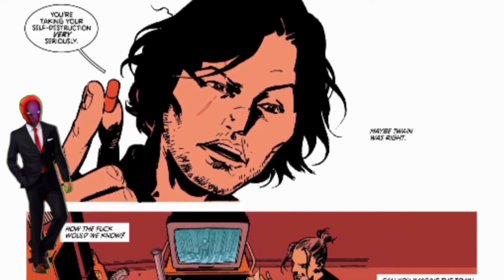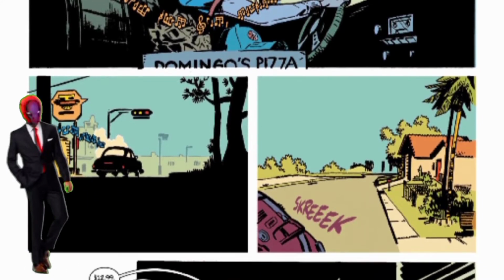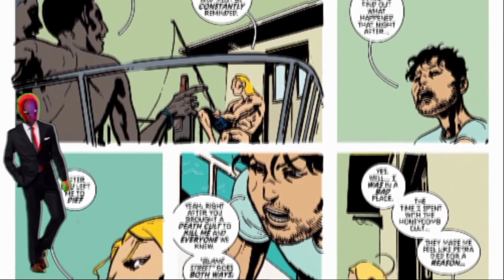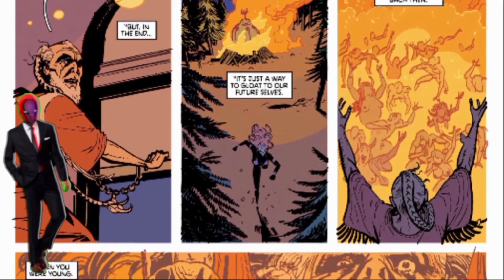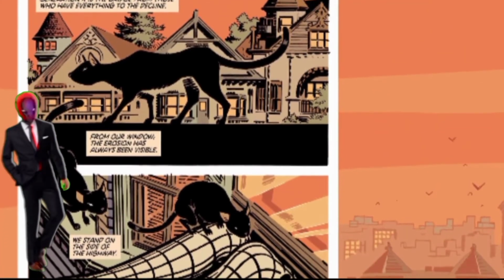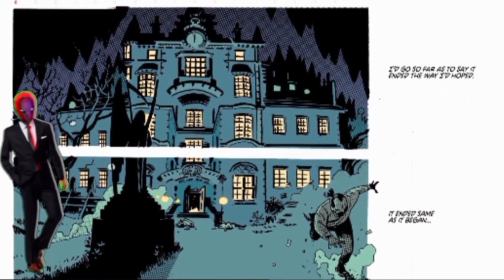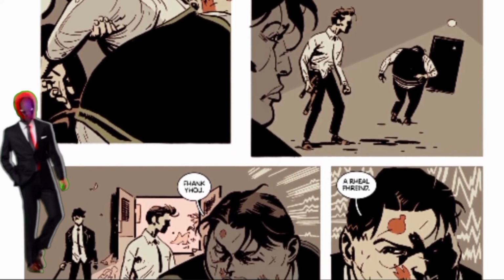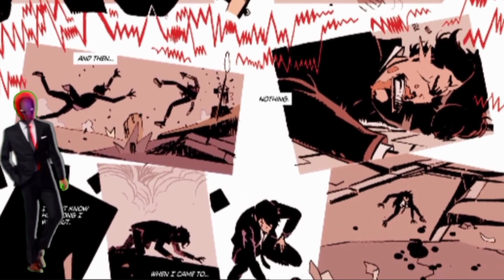Deadly Class Vol 10 Review Save Your Generation